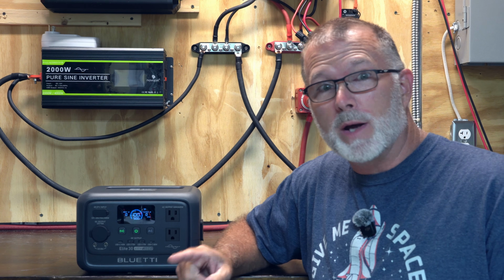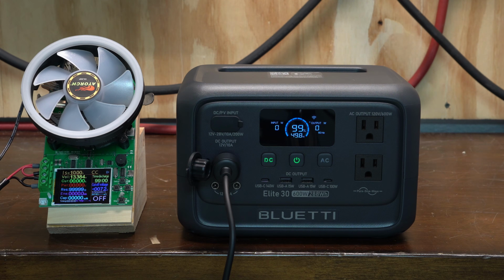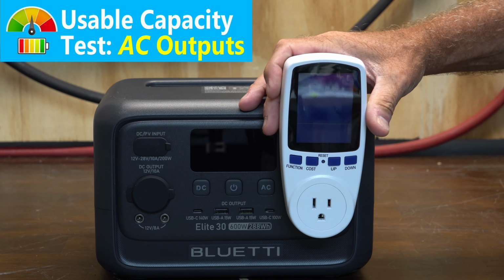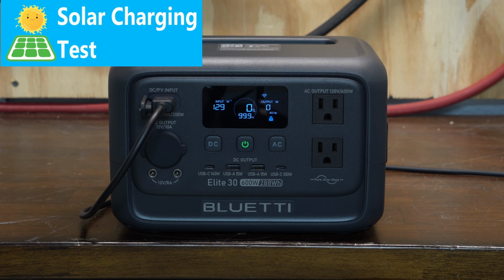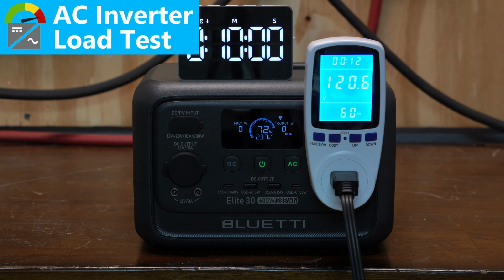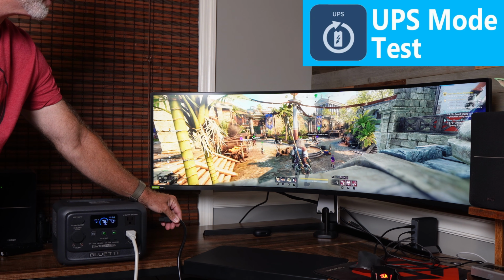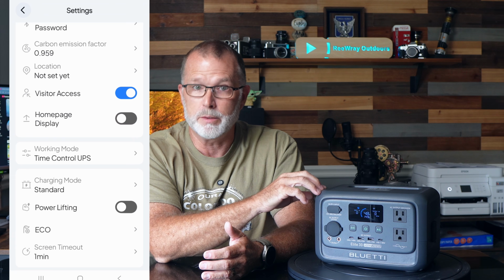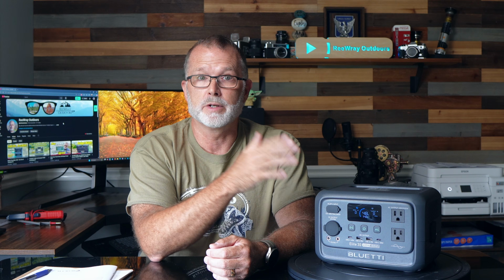BLUETTI's new Elite 30 V2: 600W | Lightweight | Super Affordable!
What kinds of things can this power station run (and for how long)??  Download this Google Spreadsheet and plug in the numbers to find out